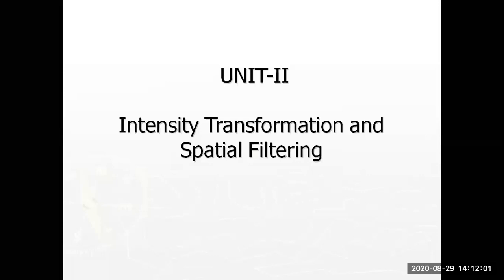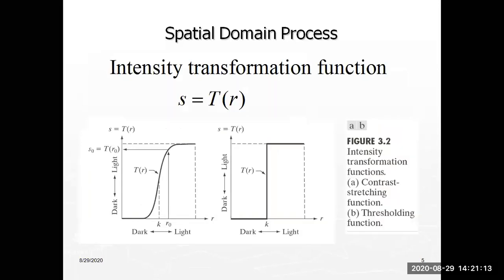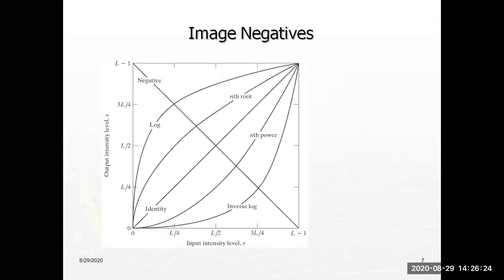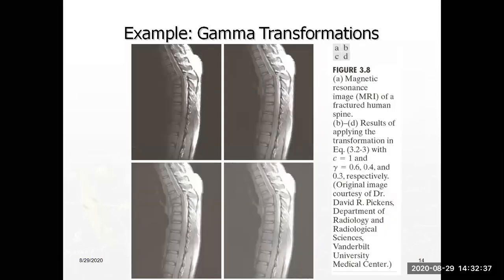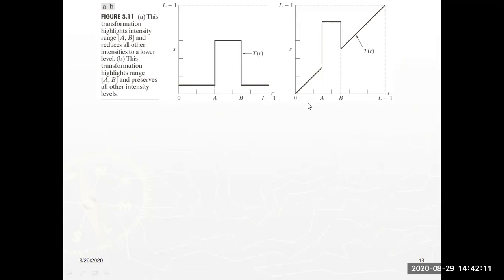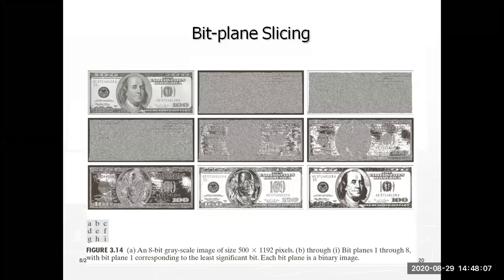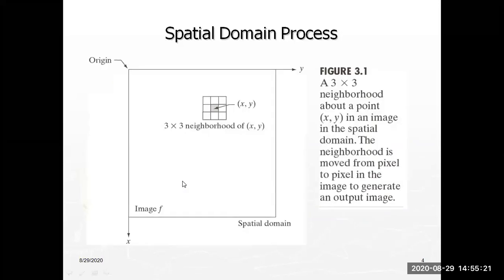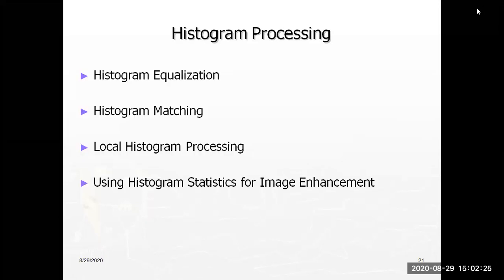Unit 2 - Lecture 7 - Intensity Transformation & Spatial Filtering